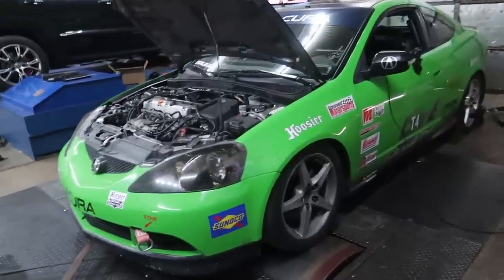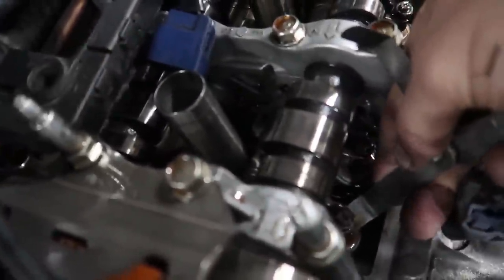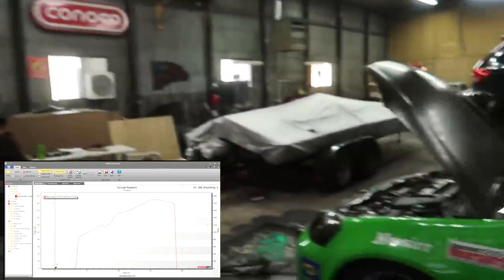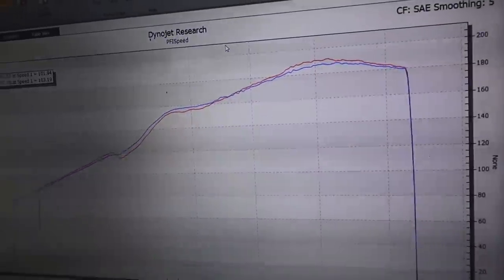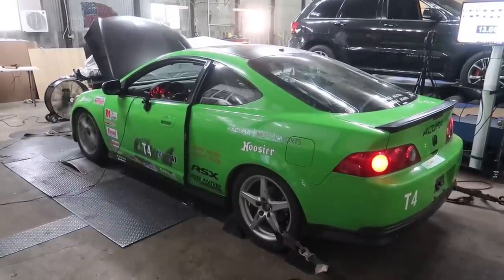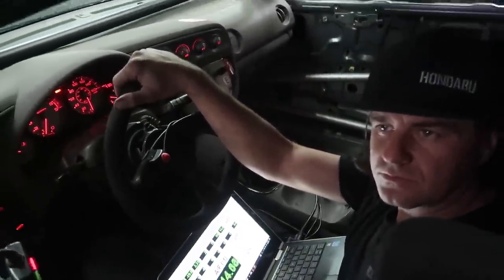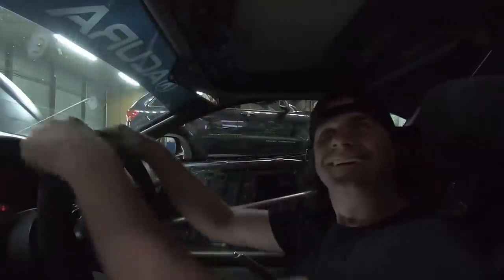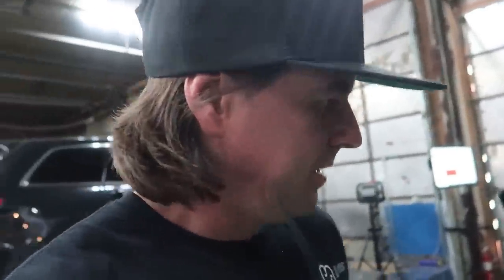Tuning a Stock K series engine with a 55mm Restrictor. Challenge accepted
Our Friends at Kseriesparts.com got us hooked up with tuning this T4 class Scca racer. It’s a stock k20 with exhaust system and a kpro and 55 mm restrictor and a little 100 octane fuel and we push this tune up as far as we can go until we can’t make any more power. So join Jamie and I as we get down and dirty making this rad little scca racer come to life.

Visit and support our supporters at .

Pfispeed
Wellingron,CO
80549